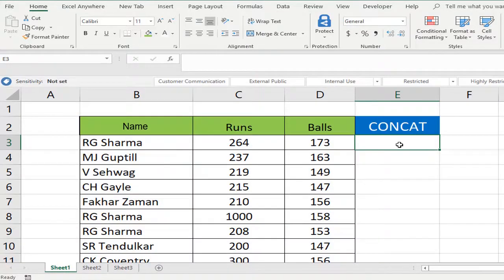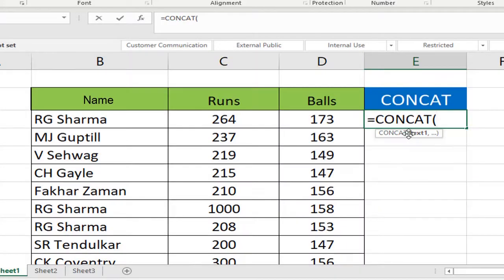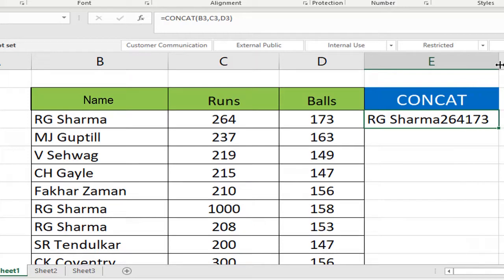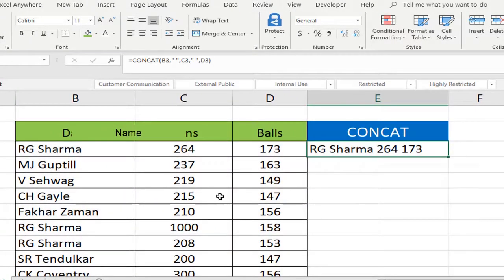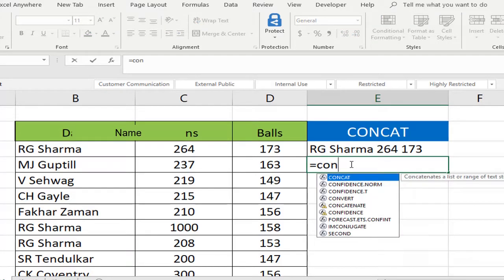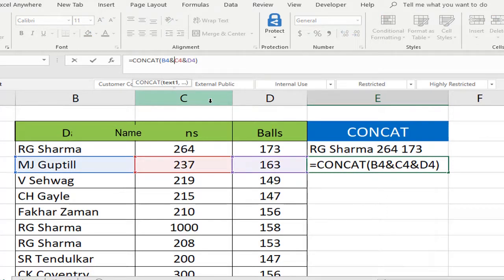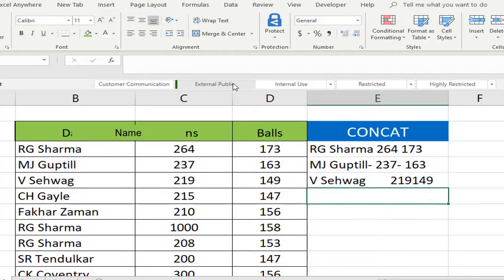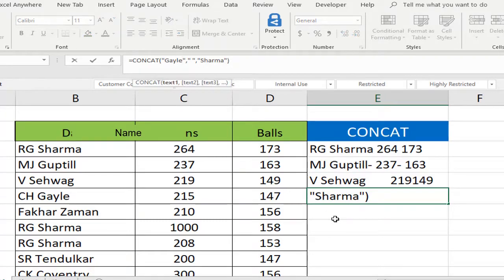MS Excel - CONCATENATE Formula Concat# |Krish'sExcel anywhere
Let's learn Concatenate function step by step. It helps to merge two different values at one cell